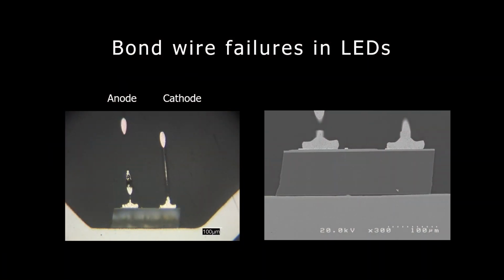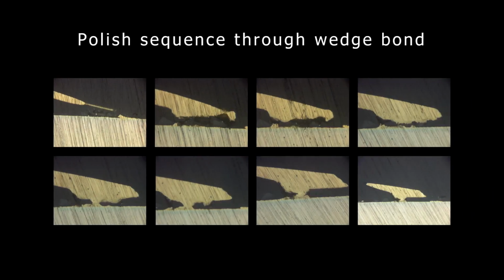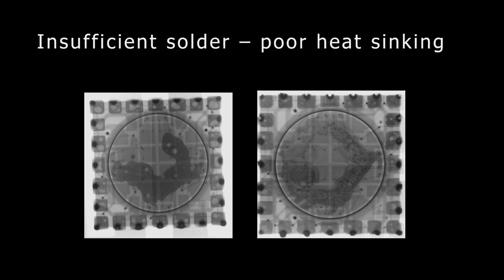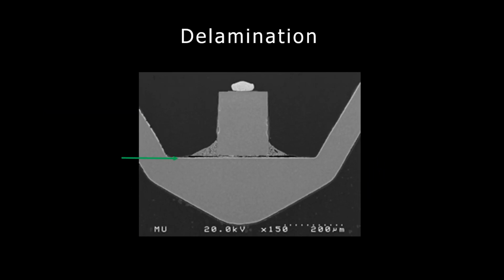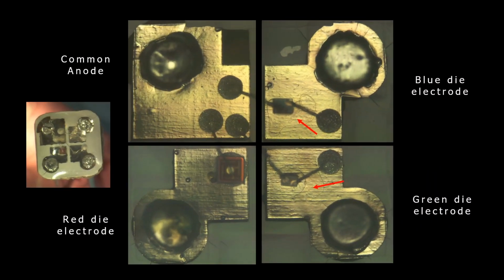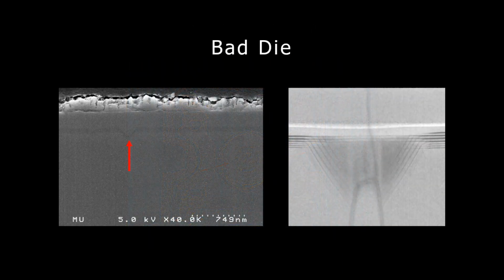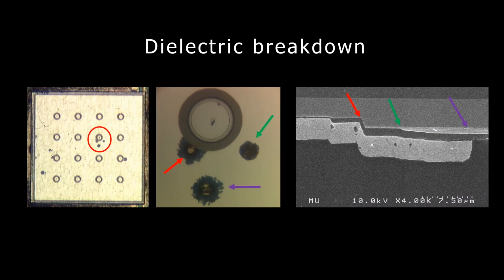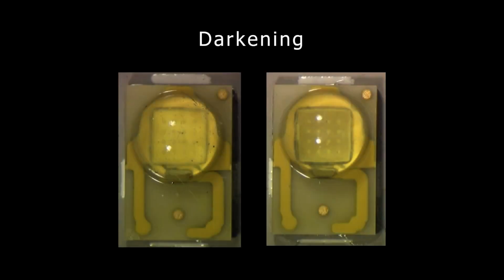Failure modes and failure mechanisms of LEDs